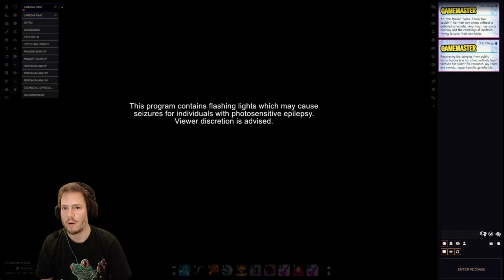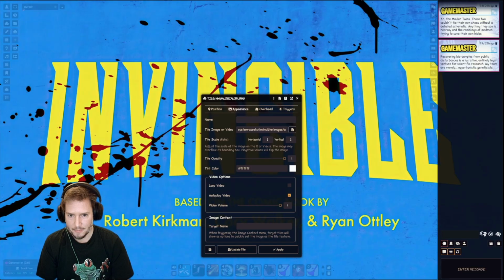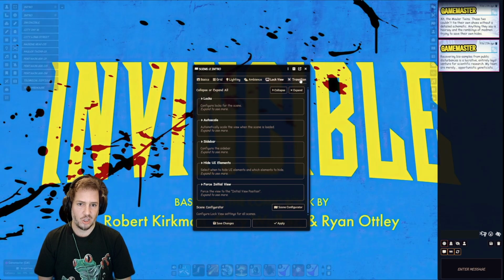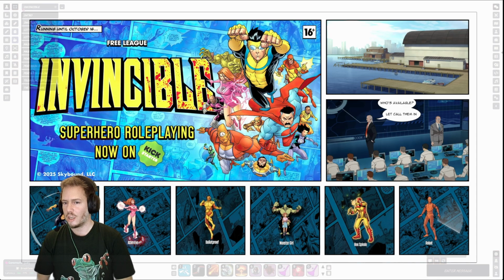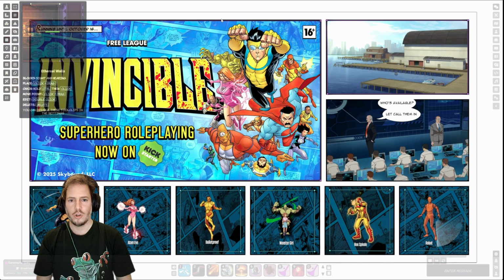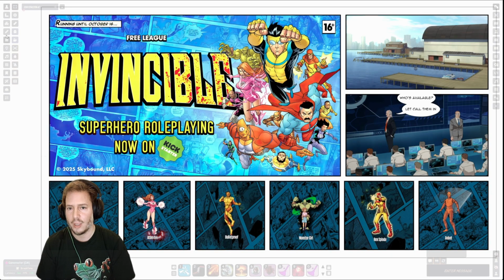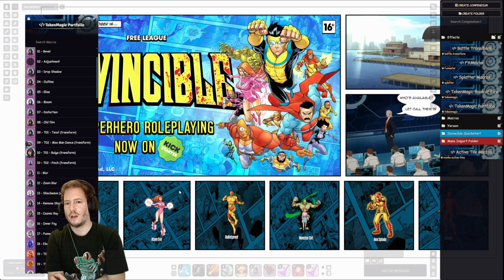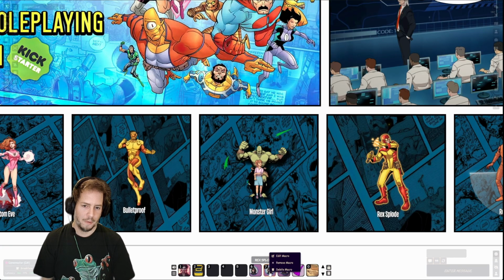FoundryVTT • Landing Page Deepdive for INVINCIBLE RPG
This is a deepdive about landing page creation for FoundryVTT, especially diving into the landing page I created with a lot of love and energy for when I was running the INVINCIBLE RPG Playtest just after their Kickstarter.

*Key Modules:*
- Lock View
- Monk's Active Tile Triggers
- Battle Transitions
- Custom Nameplates
- Token Magix FX
- Token Flip
- Jack Kerouac's Animated Spell Effects: Cartoon and/or JB2A
- Theatre Inserts
- Gambit's FXMaster